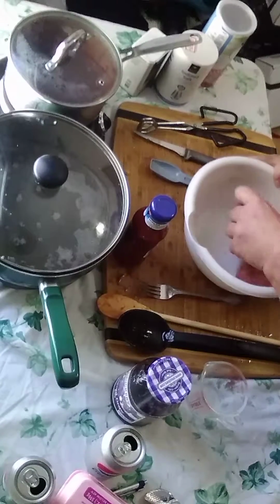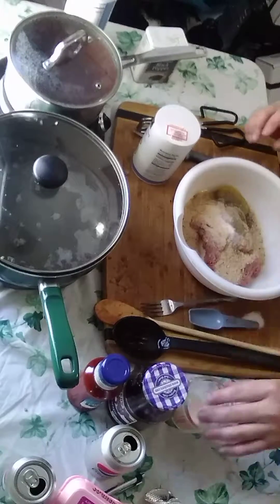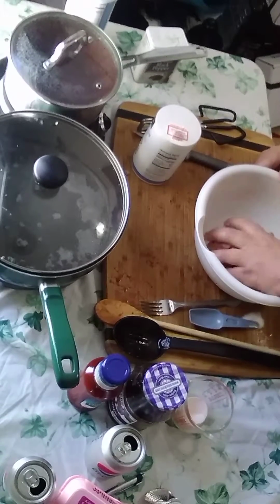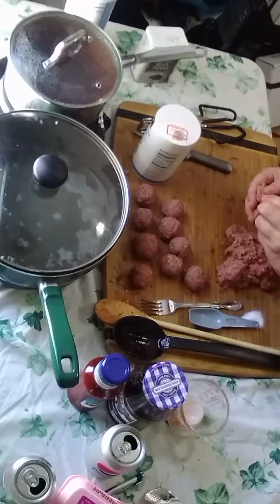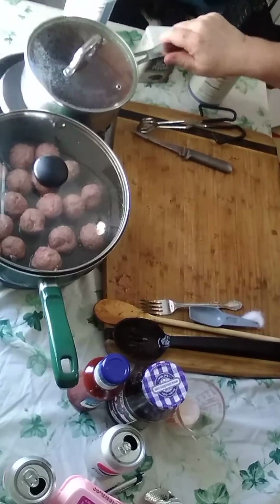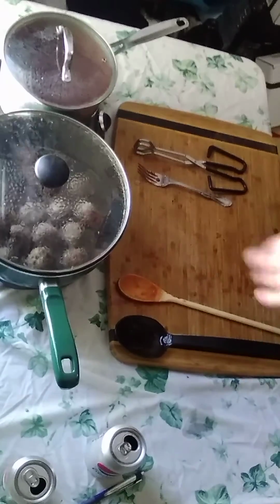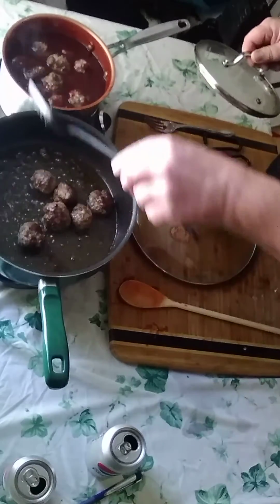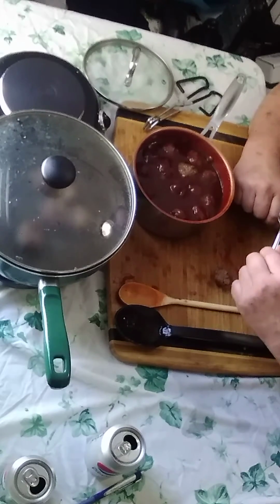Meat Balls That Will Leave You Wanting More